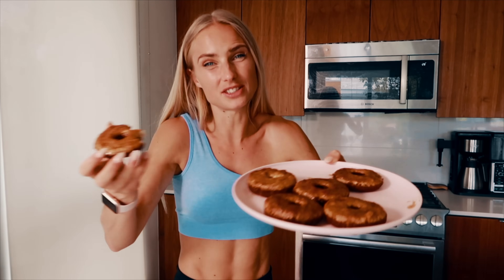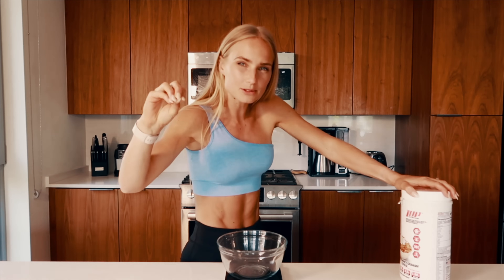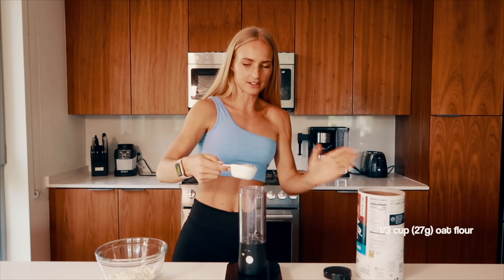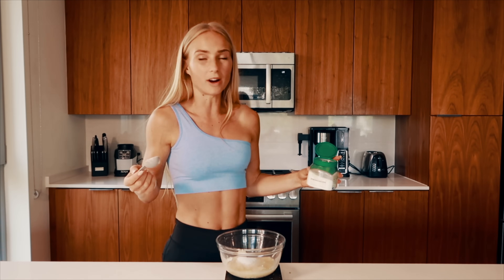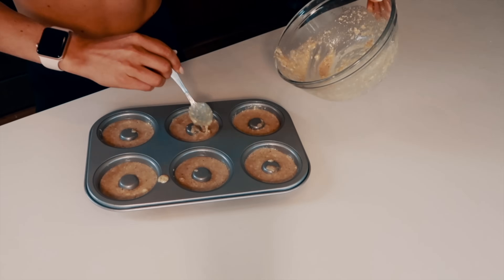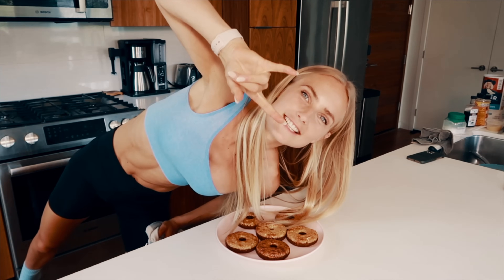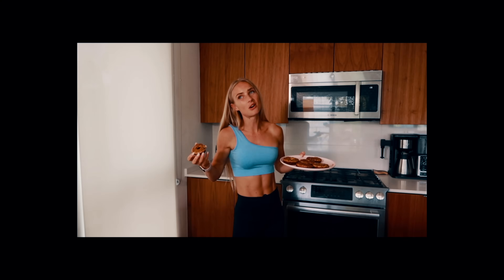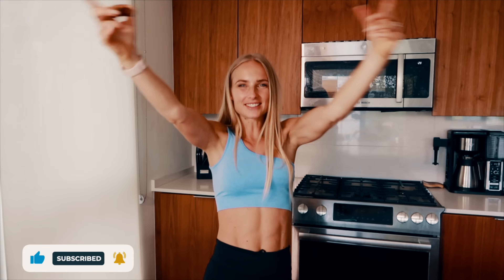50 Cal Glazed Protein Donuts! Easy, quick & low calorie anabolic recipe!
♡ MY APP: SHAPE ABLE!!
*Workout Programs, Recipes, Guides, Challenges, motivation, guidance and more!!*
(Free week)

♡ WORKOUT PROGRAM AND NUTRITIONAL GUIDE & RECIPE EBOOK!

Large Ninja Blender
Small Ninja Blender
Dumbell singles
Weight lifting belt
Lifting straps
Sugar free fat free jello

Per serving (1/6th recipe): Calories: 50Protein: 6.5gCarbs: 5g Fats: 0.5g
INGREDIENTS
Donuts:
1/3 cup (27g) oat flour (you can blend oatmeal yourself to turn it into oat flour) or any other flour you have available
1 scoop (33g) protein powder
1/2 tsp nutmeg
1 tbsp nutritional yeast
0.5 tsp vanilla extract
1.5-2 tbsp truvia stevia
1/4 cup unsweetened apple sauce
5 tbsp egg whites
1 tsp baking soda
Glaze:
2 tbsp swerve (if you do not have this you can use stevia and cinnamon)
1 tbsp Sugar free syrup
50 Cal Glazed Protein Donuts! Easy, quick & low calorie anabolic recipe!